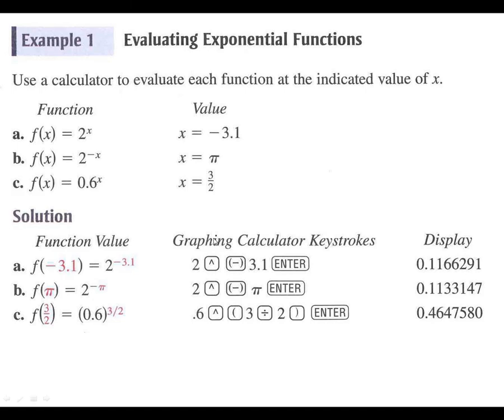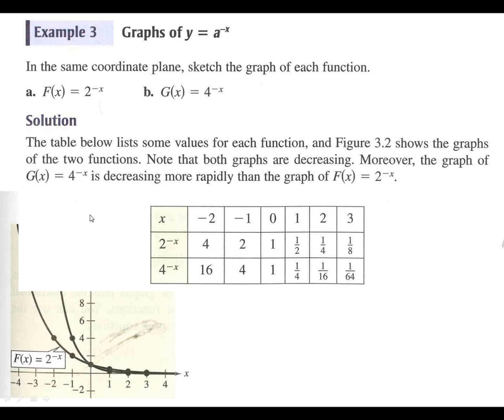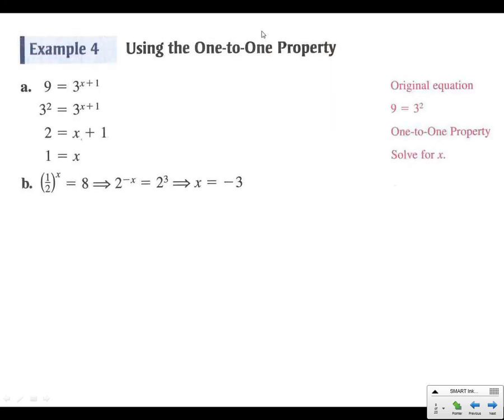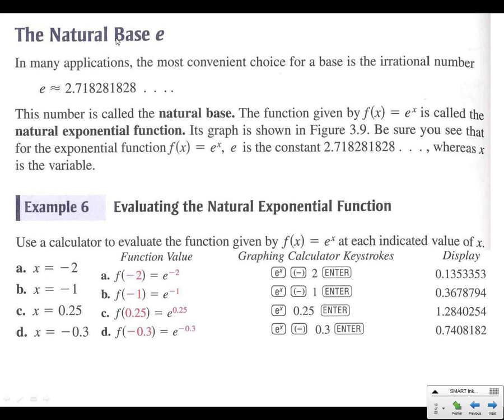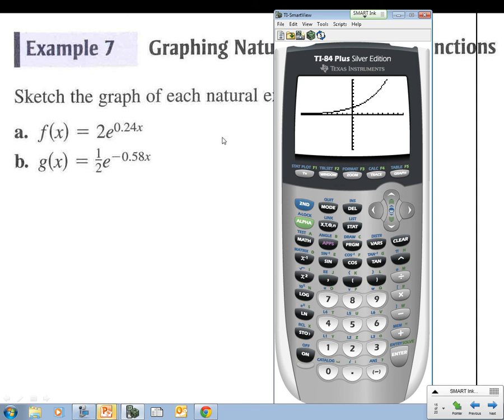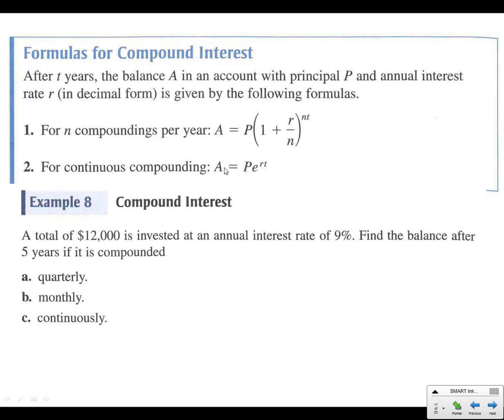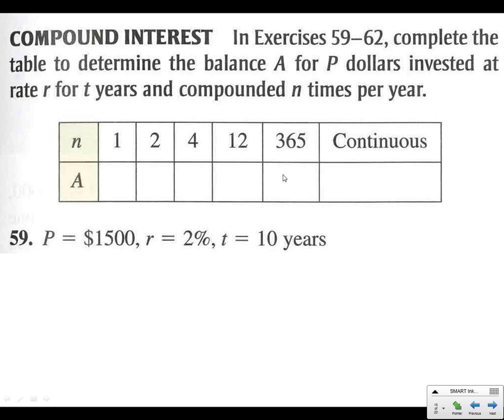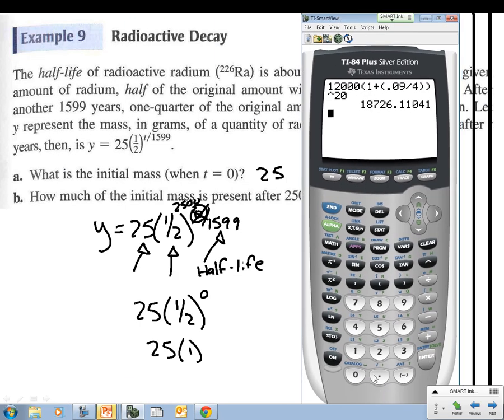HW 3 1 Precalc